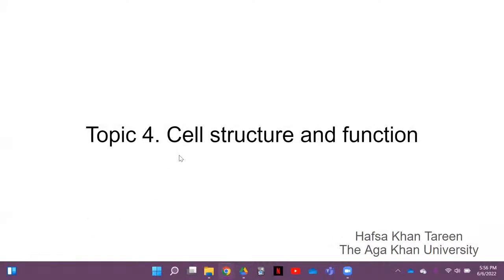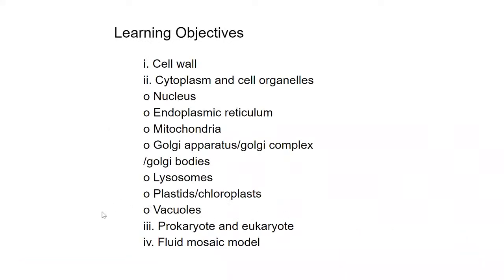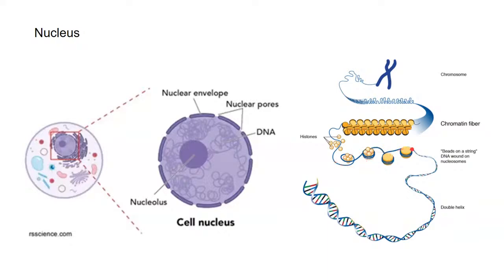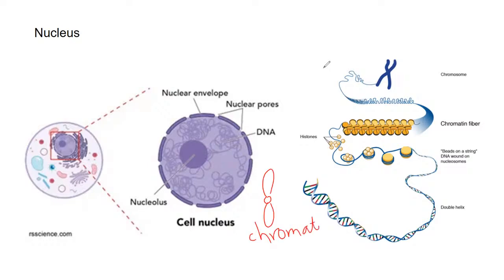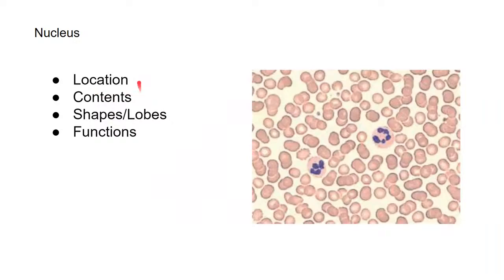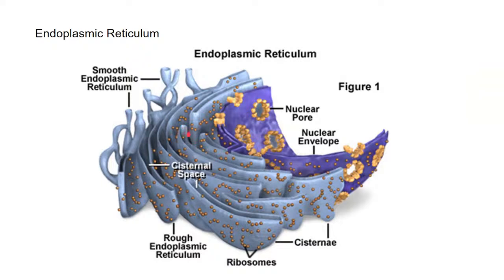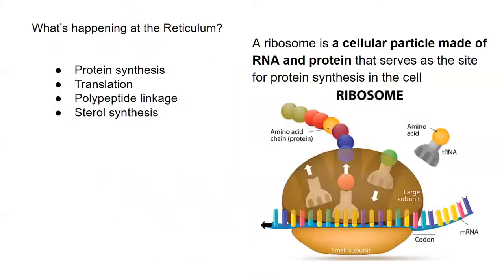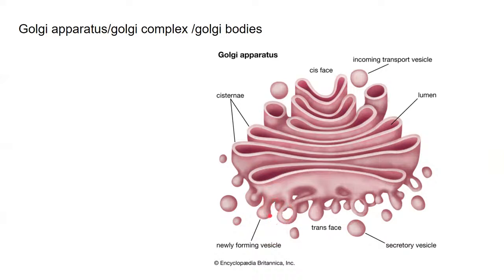MDCAT - Cell Structure and Function